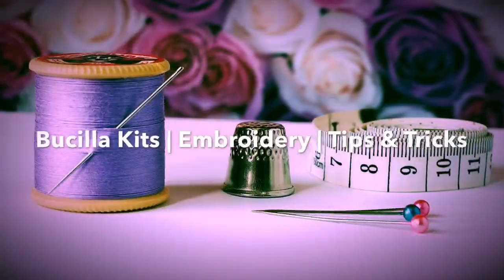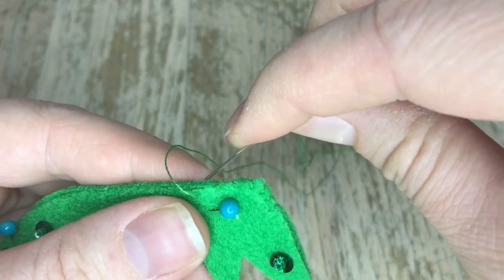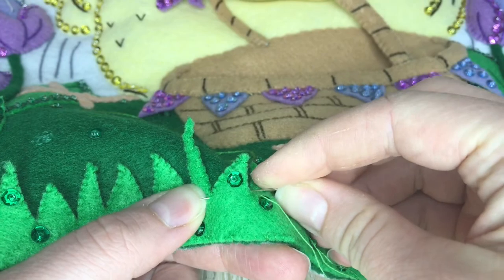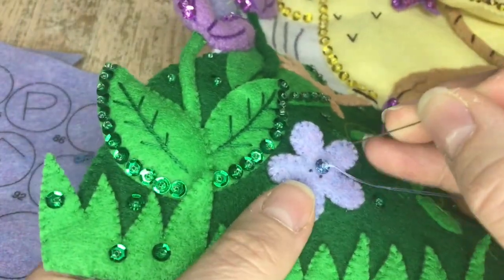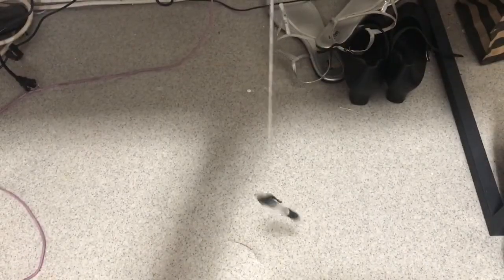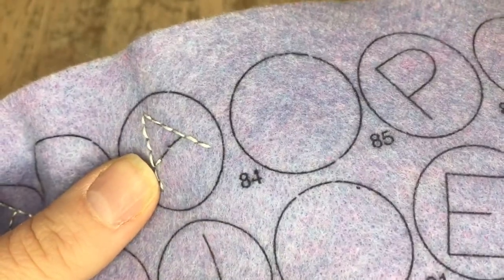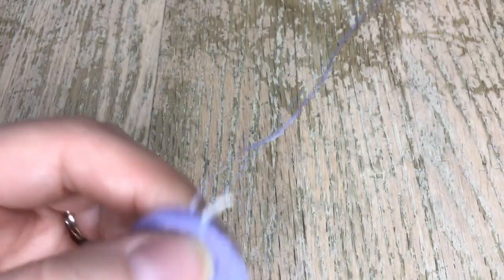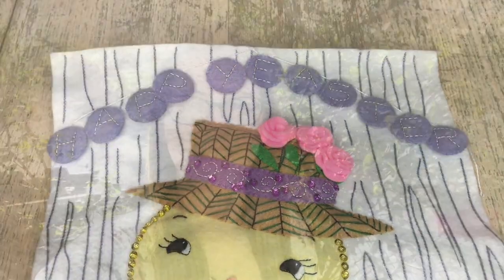Bucilla Easter Kit | Flowers & Banner | Part 5/6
Bucilla easter kits, flowers and banner. In this tutorial I'll show you how to finish the flowers on the bottom of the wall hanging and how I put the banner together!

Easter Wall Hanging